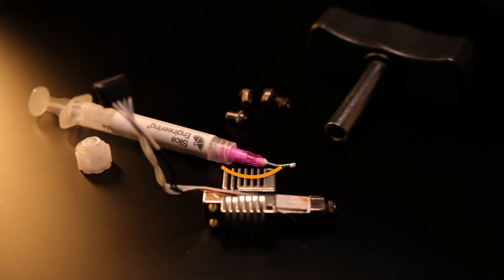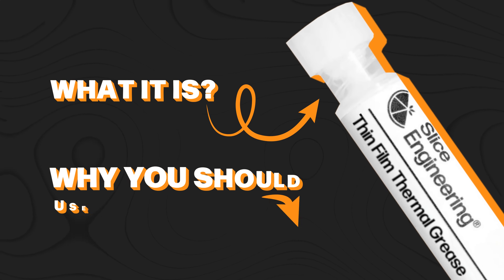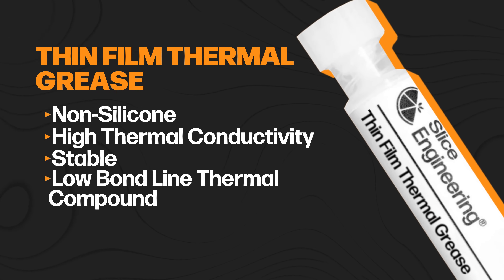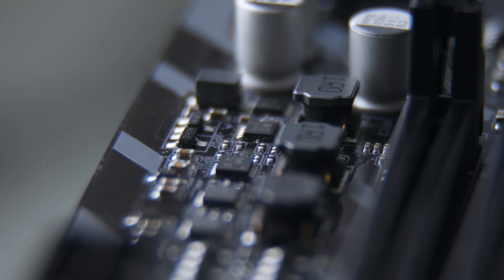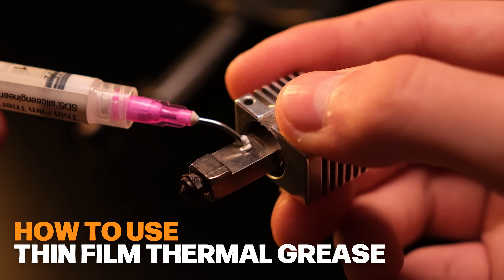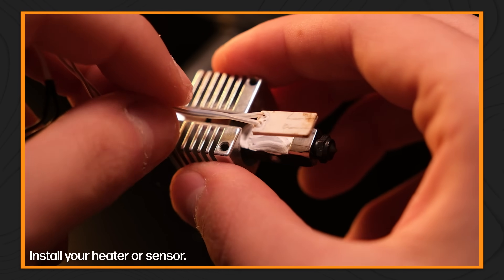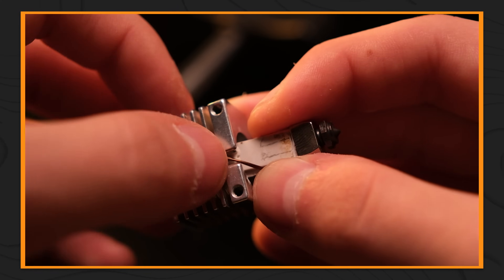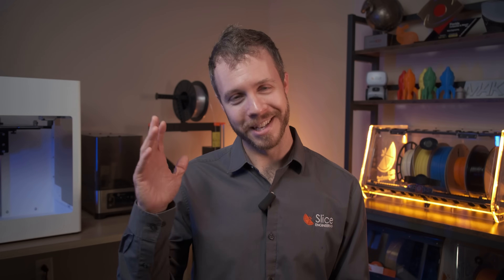The Thermal Grease Your 3D Printer Needs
Looking to enhance the thermal performance and reliability of your 3D printer? Meet Slice Engineering's Thin Film Thermal Grease—our high-performance thermal compound designed for demanding applications.

⏰ TIMESTAMPS
0:00 Intro
0:38 What is it?
1:53 Benefits
2:37 How to use
3:24 How we use it
4:00 Outro